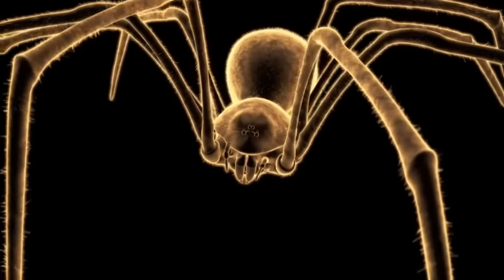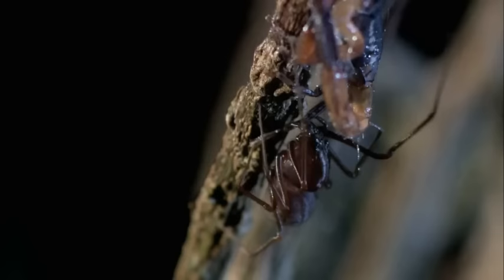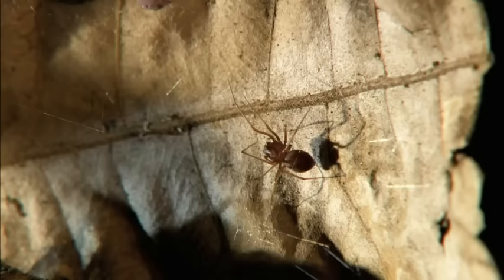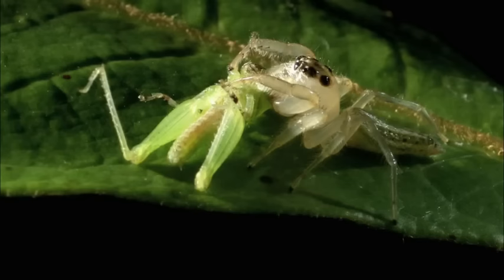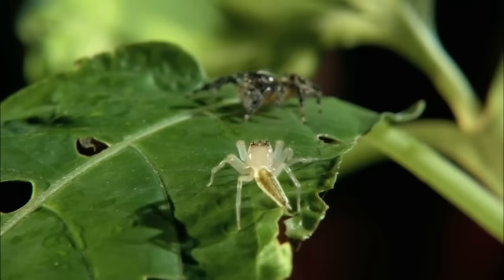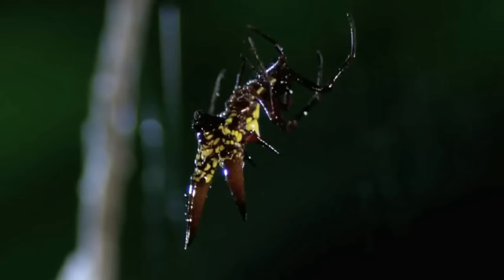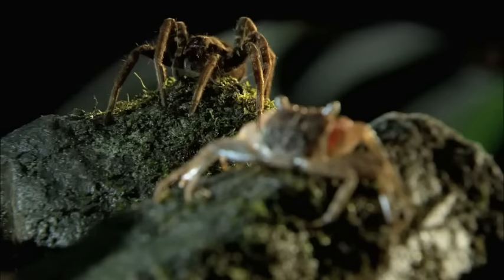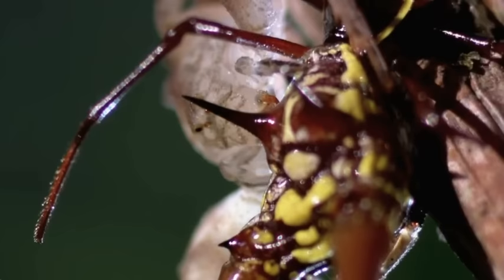Spider vs Spider Showdowns #6-8 | MONSTER BUG WARS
What has 16 legs, 16 eyes and a whole lot of venom and web slinging? Why, two spiders engaged in a battle to the death, of course! Enjoy this compilation of some amazing showdowns between spiders where size, speed, fangs and web slinging skills all come into play to see who survives and who ends up as dinner.

Rufus Comb-Footed Spider vs Spitting Spider
Tiger Jumping Spider vs Yellow Jumping Spider
Crab Spider vs Spiny Orb Weaver

★ WHAT is Monster Bug Wars?

This is ringside access to bug-eat-bug gladiatorial contests! Witness some of nature’s deadliest encounters where stings, spikes and deadly venom are wielded with cold-blooded precision.

★ Who will you encounter?

Enter the no-holds-barred, real-life world of spiders, scorpions, centipedes and killer ants fighting to the death. When the Spiny Leaf Insect goes head to head with the Giant Rainforest Mantis it’s an all-out assault where only one survives.

Can the lethal stinger of a Bull Ant overcome the suffocating silk of the Redback Spider?
When a lethal Tree Scorpion threatens a Green Ant colony carnage is certain.
Who survives the showdown between a deadly Desert Centipede and a Desert Trapdoor spider?

Filmed in extreme close-up high definition and illustrated with state-of-the-art CGI, Monster Bug Wars! brings to life nature’s ultimate fight club. Five encounters per episode are accompanied with commentary from Dr. Linda Rayor Cornell University and Dr. Bryan Grieg Fry from The University of Queensland.